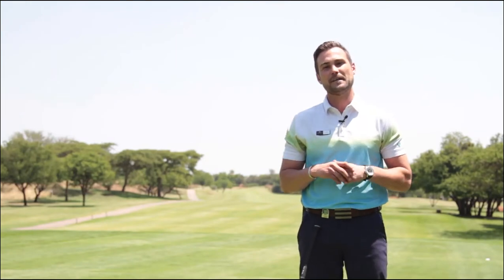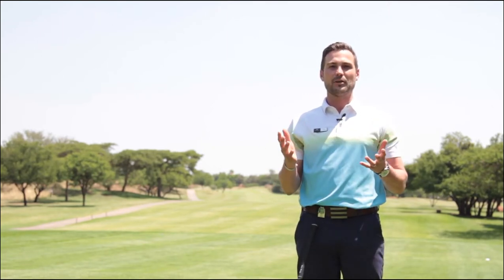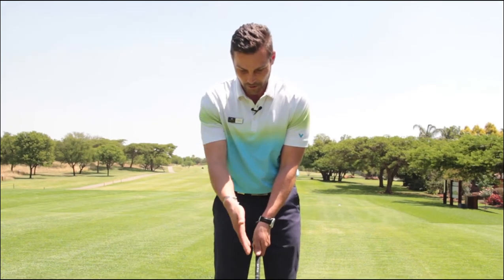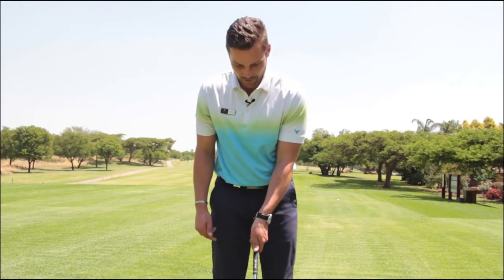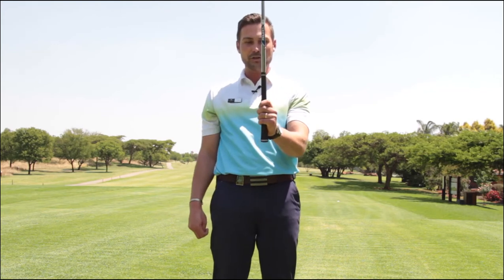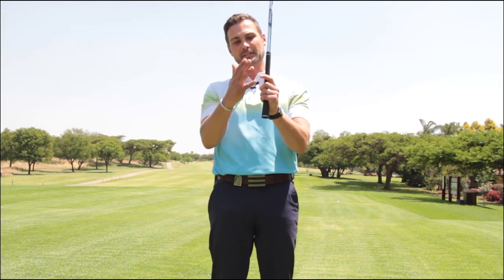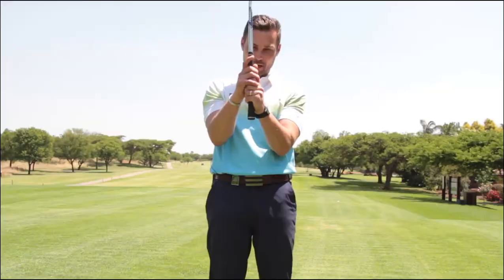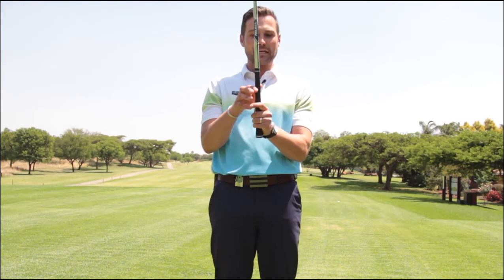Rosh Schoeman | Woodhill Country Club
Pro tip | Hole 5